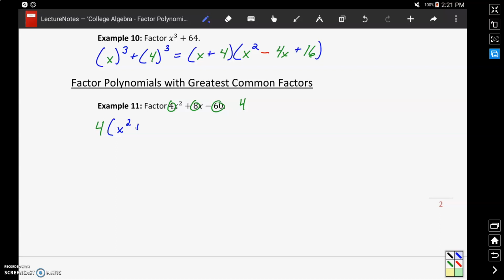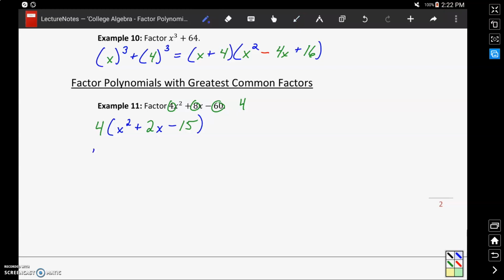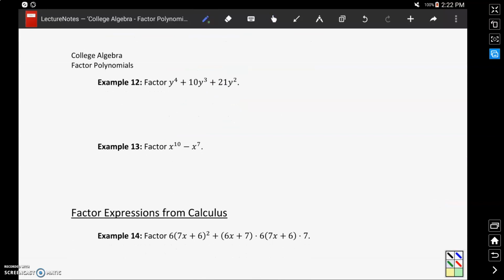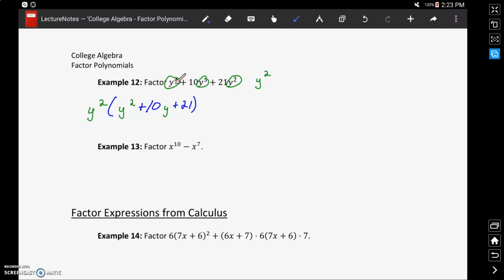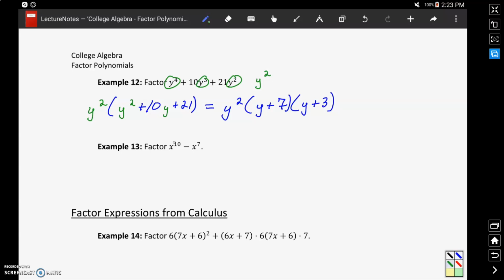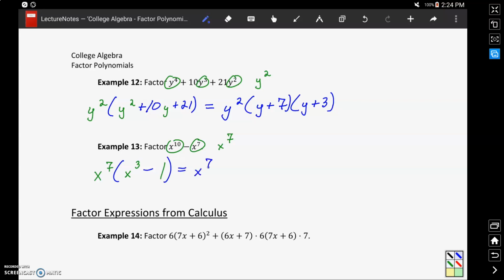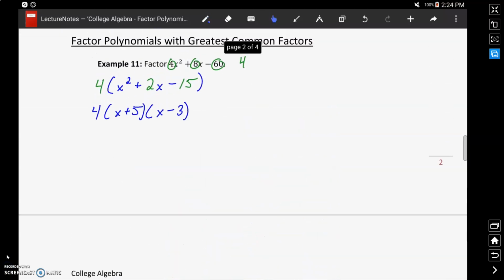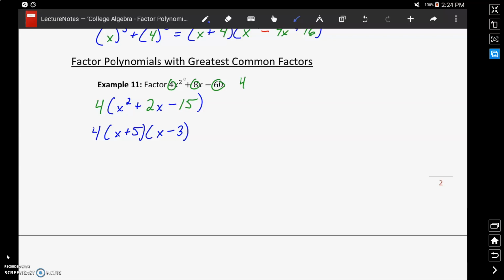Factor Polynomials with Greatest Common Factors